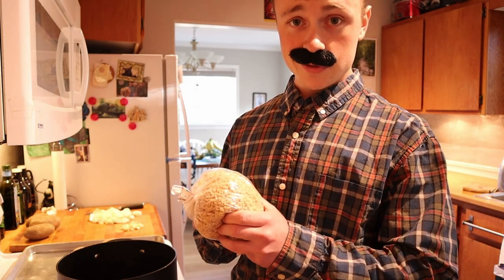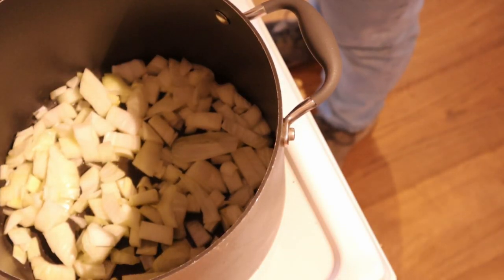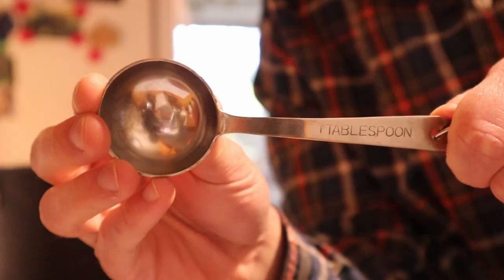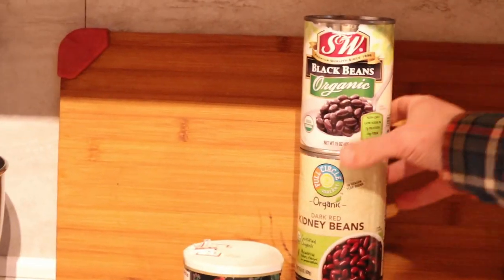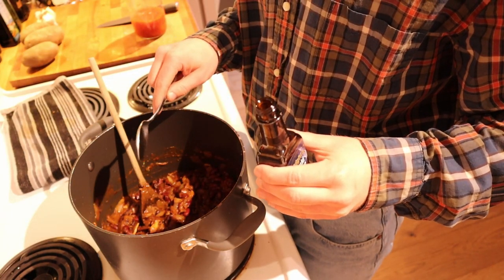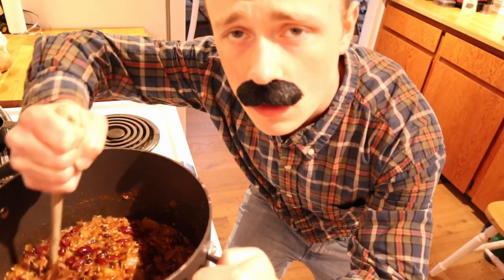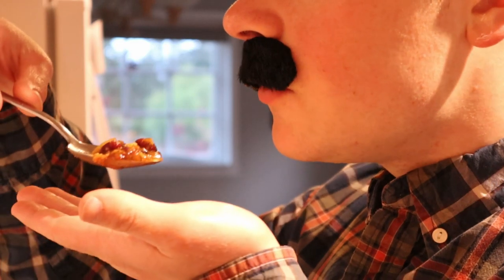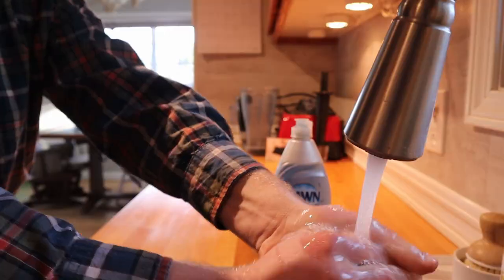Vegan Sweet Tater Chili | In The Kitchen With Harvey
Episode 1.
An In The Kitchen With Harvey Film.
Made by Harvey.
Sweet Tater Chili.